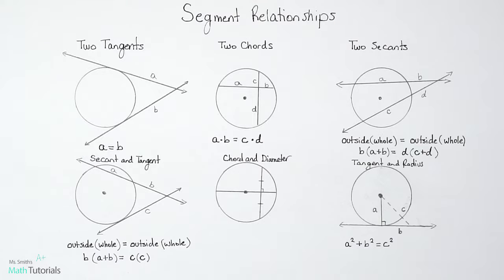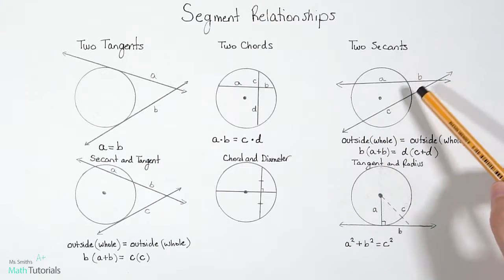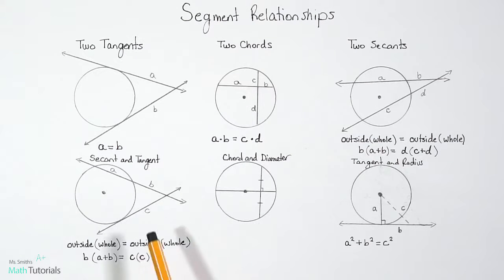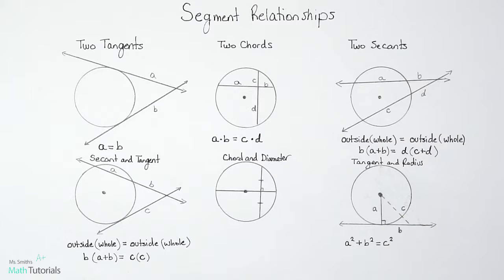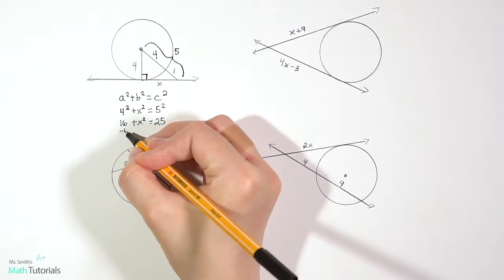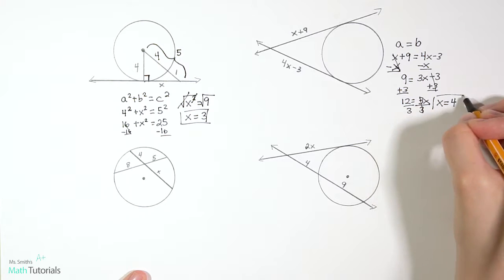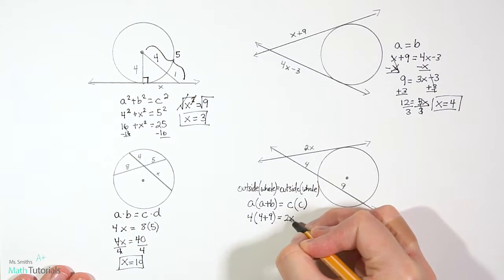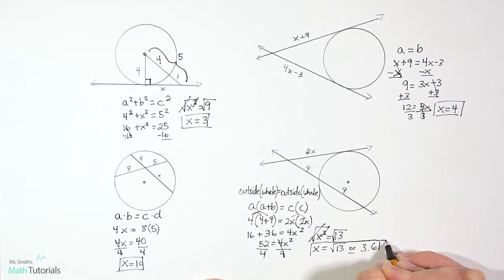Segment Relationships in Circles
You Try Answer:
x = 4